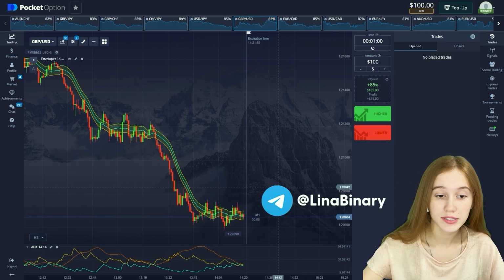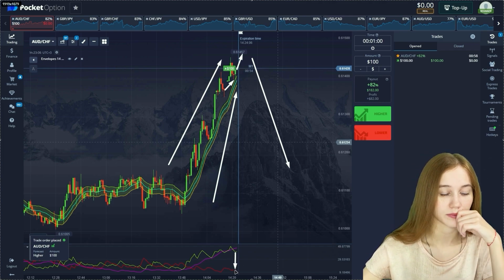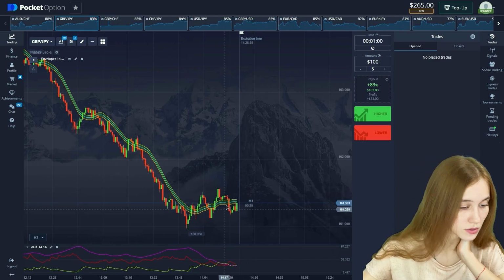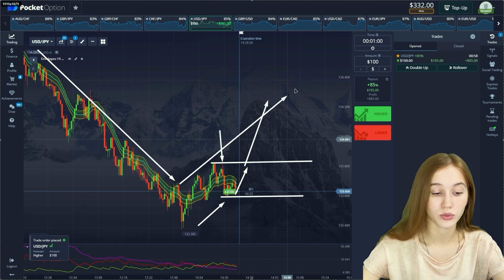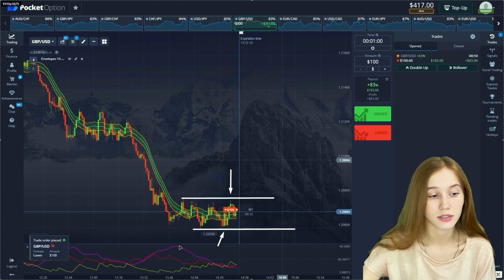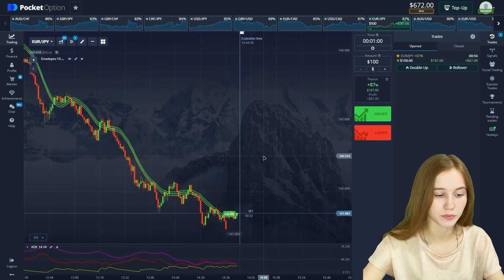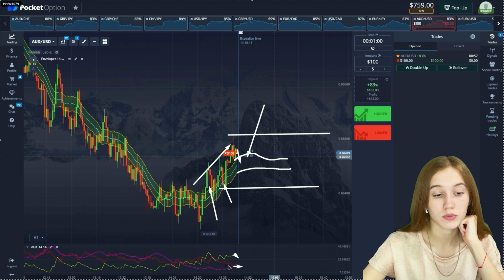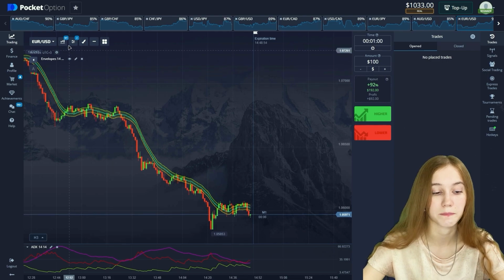MAXIMIZING PROFIT: EXPERT BINARY OPTIONS STRATEGIES | ADVANCED TRADING TACTICS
📈 Welcome to – Your Ultimate Destination for Excelling in Binary Options Trading on Pocket Option! 📉

🚀 Unlock the secrets of profitable trading with our comprehensive guide to Pocket Option strategies. Whether you're new to trading or an experienced trader, our channel is your primary resource for insightful analysis, expert advice, and proven tactics to enhance your trading skills.

🌐 Dive into the world of binary options with our dedicated content on Pocket Option strategy. Explore how to effectively navigate the markets, mitigate risks, and maximize profits. From understanding chart patterns to interpreting market indicators, we've got all the bases covered.

Key Highlights of Our Channel:
1️⃣ Demystifying Pocket Option Strategy: Delve into detailed tutorials dissecting effective strategies tailored for Pocket Option. Learn to adapt different trading styles to match your preferences and risk tolerance.

2️⃣ Live Trading Sessions: Join us in real-time as we execute trades on Pocket Option. Witness strategies applied in live market conditions, gaining invaluable insights into decision-making processes.

3️⃣ Market Analysis: Stay ahead of the curve with our expert market analysis. We provide regular updates on market trends, news, and events that could impact binary options trading on Pocket Option.

4️⃣ Risk Management Insights: Master the art of prudent risk management. Our channel underscores the importance of risk management in binary options trading, safeguarding your capital for long-term success.

🔍 Key Keywords:

Binary Options Mastery
Profitable Trading Tactics
Binary Options Analysis
Trading Signals
Trading Success Stories
Risk Control Strategies

Don't miss out on the latest strategies, tips, and updates to elevate your trading success. 💼📊✨